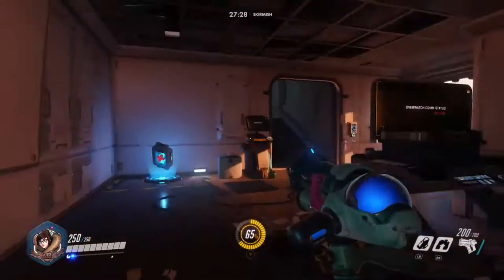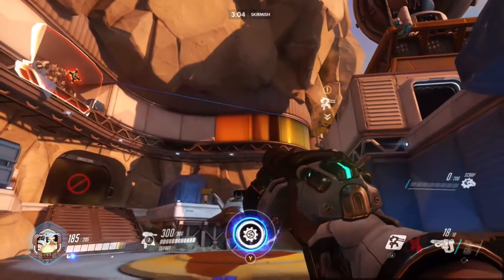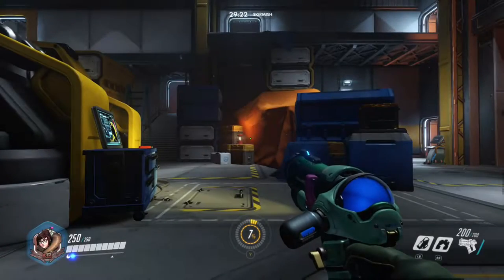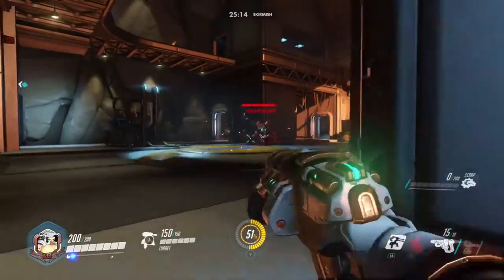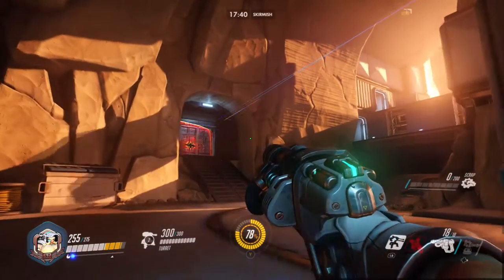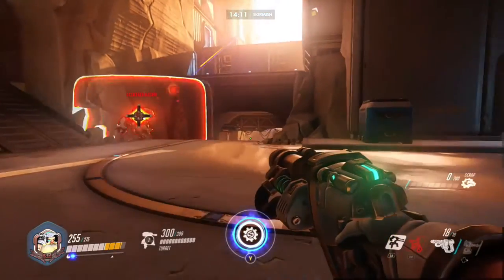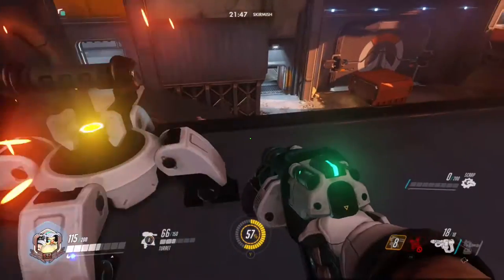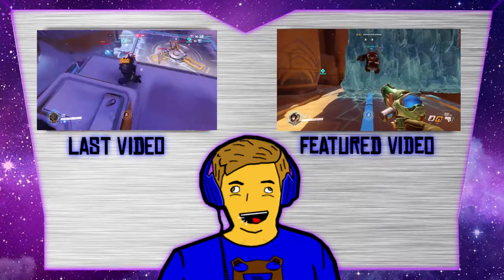Watchpoint Gibraltar Top 5 Turret Spots (Bastion/Torbjorn)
In this video I address in my opinion the top 5 Torbjorn Turret Spots... And a couple of funny/ mess around spots.
!i!I!I!I!I!I!i!i!i!i!i!i!i!i!i!!i!I!I!I!I!I!i!i!i!i!i!i!i!i!i!!i!I!I!I!I!I!i!i!i!i!i!i!i!i!i!!I!I!i!i!i!i!i!i!i!i!i!

Make Sure To Comment, I Reply To All :D

!i!I!I!I!I!I!i!i!i!i!i!i!i!i!i!!i!I!I!I!I!I!i!i!i!i!i!i!i!i!i!!i!I!I!I!I!I!i!i!i!i!i!i!i!i!i!!I!I!i!i!i!i!i!i!i!i!i!

!i!I!I!I!I!I!i!i!i!i!i!i!i!i!i!!i!I!I!I!I!I!i!i!i!i!i!i!i!i!i!!i!I!I!I!I!I!i!i!i!i!i!i!i!i!i!!I!I!i!i!i!i!i!i!i!i!i!
                       LOOKING FOR PARTNERS!
!i!I!I!I!I!I!i!i!i!i!i!i!i!i!i!!i!I!I!I!I!I!i!i!i!i!i!i!i!i!i!!i!I!I!I!I!I!i!i!i!i!i!i!i!i!i!!I!I!i!i!i!i!i!i!i!i!i!

!i!I!I!I!I!I!i!i!i!i!i!i!i!i!i!!i!I!I!I!I!I!i!i!i!i!i!i!i!i!i!!i!I!I!I!I!I!i!i!i!i!i!i!i!i!i!!I!I!i!i!i!i!i!i!i!i!i!

You Deserve A Sandwich... But First Sub To Meh
Channel For A SUB Sandwich... Hmmm... You
Gimmeh A Sub :D